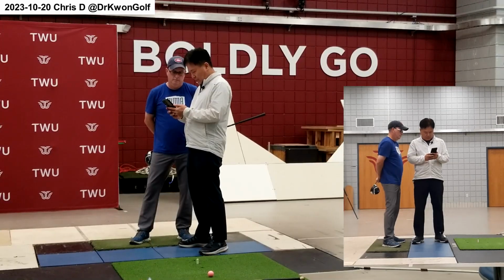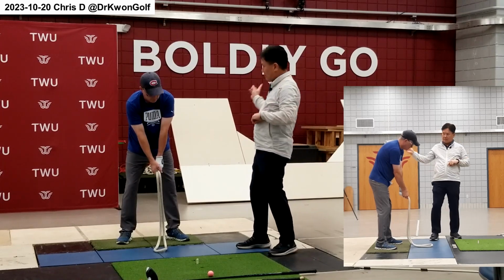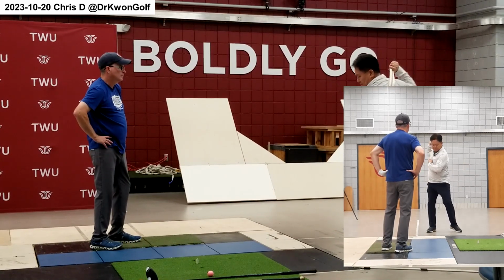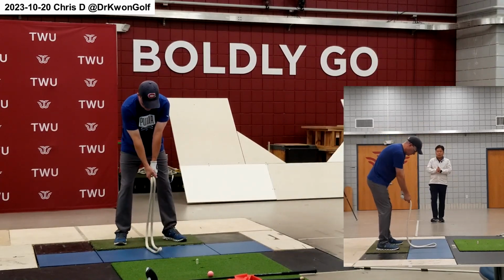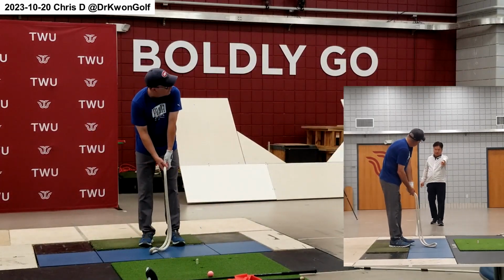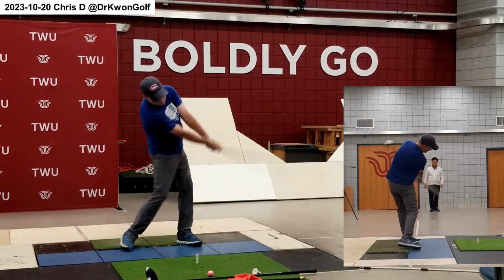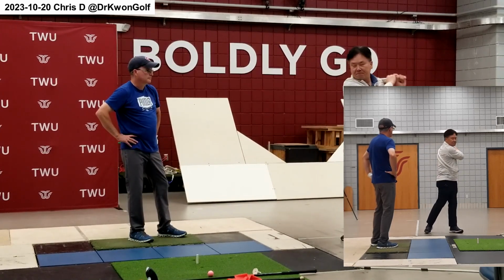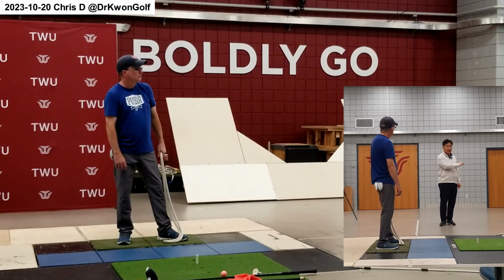2023-10-20 Chris D (53 yo) Part 1/2 - Rope/Band